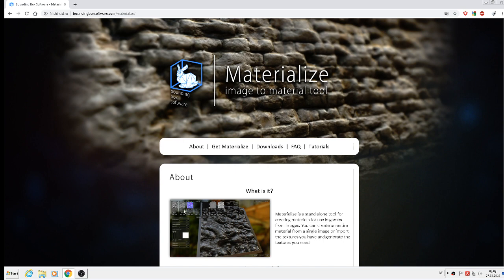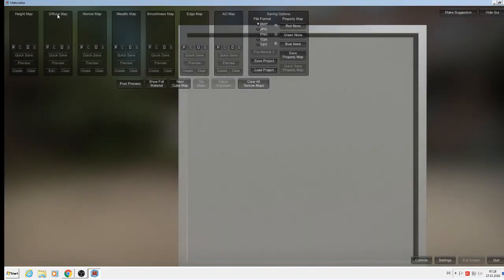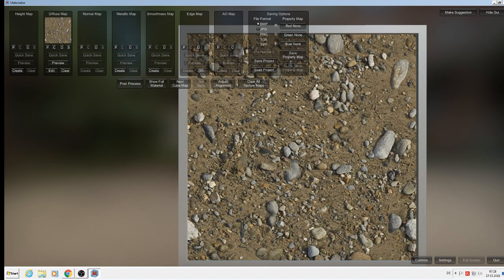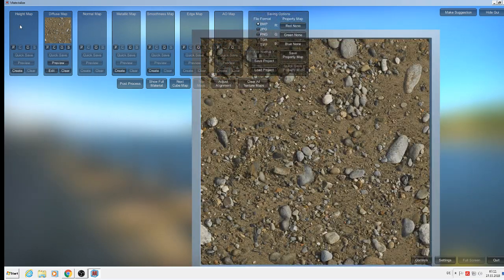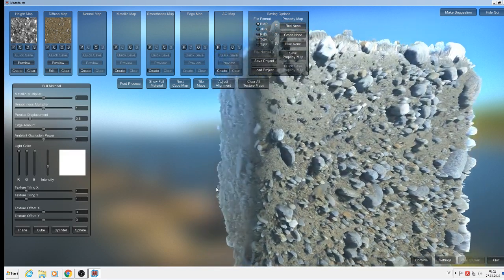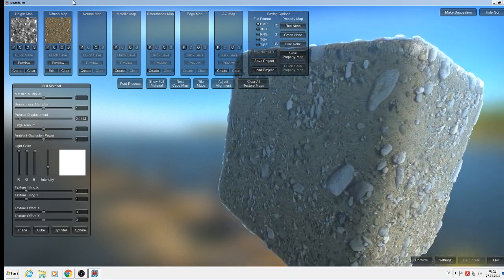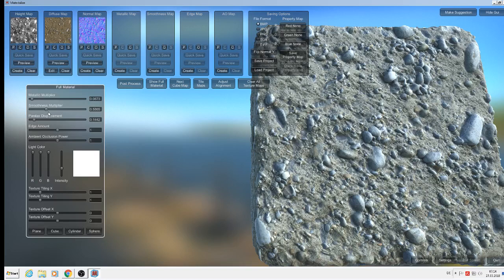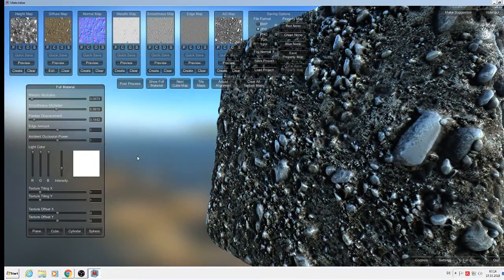Blender + this opensource texturemap generator you need: materialize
materialize is a opensource texturemap generator he create all typs of maps